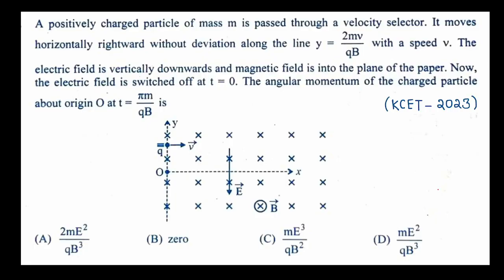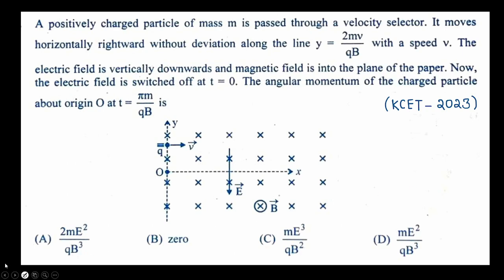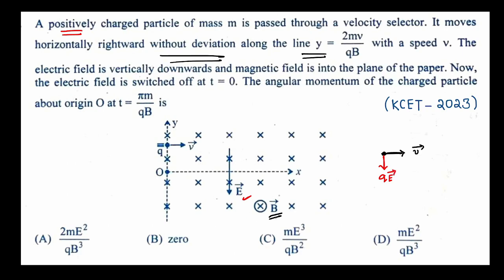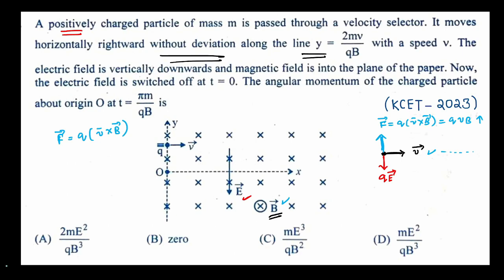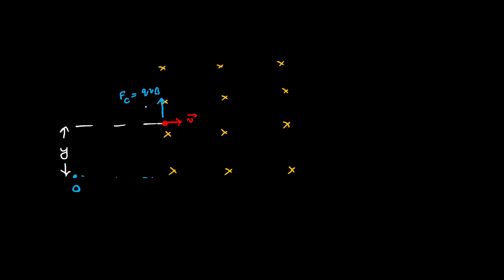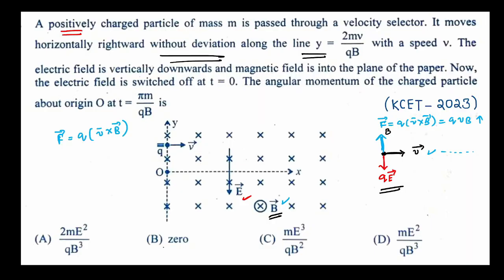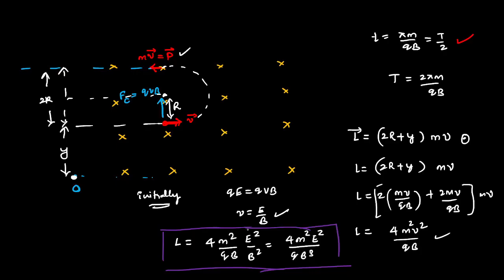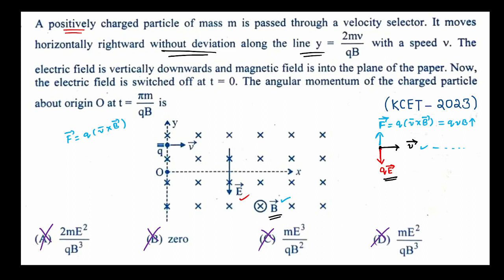A positively charged particle of mass m is passed through a velocity selector. KCET2023; DELETED?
All the options are Incorrect?

A positively charged particle of mass m is passed through a velocity selector. It moves horizontally rightward without deviation along the line y=2mv/qB with a speed v. The electric field is vertically downwards and magnetic field is into the plane of the paper. Now, the electric field is switched off at t=0. The angular momentum of the charged particle about the origin O at t=πm/qB is?